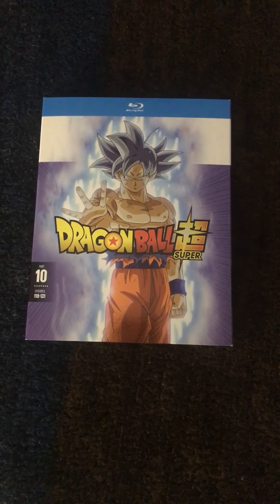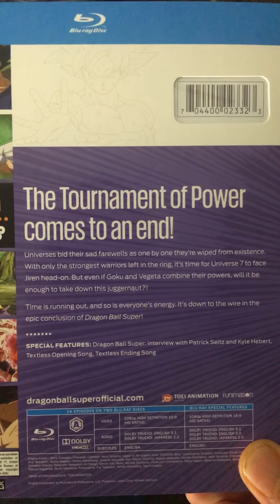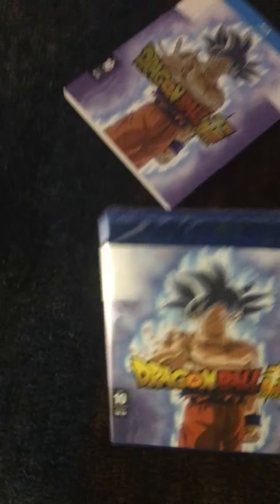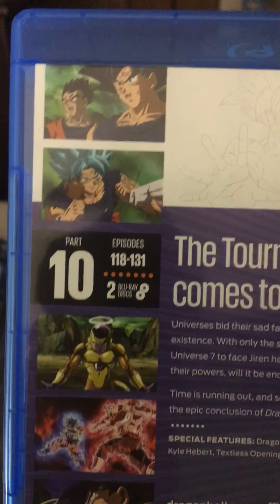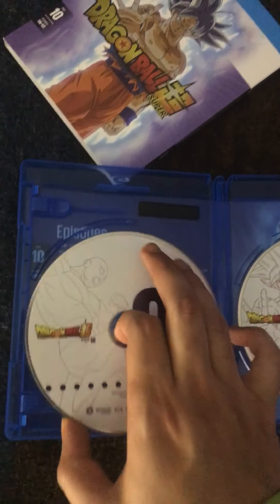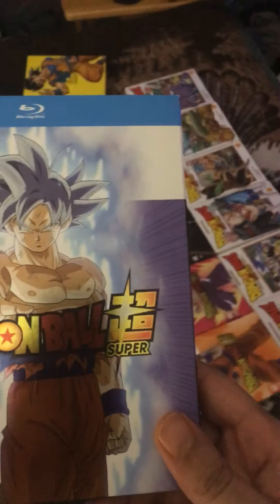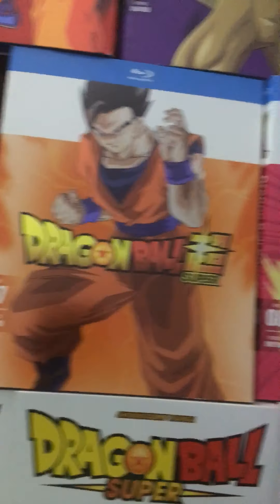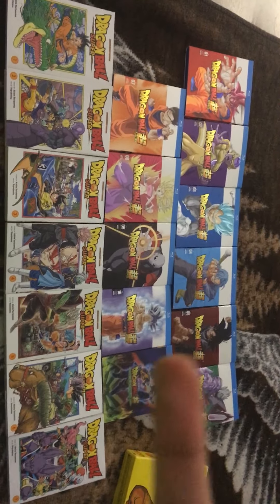Blueblur86’s Unboxing: Dragon Ball Super Part 10 Blu-Ray (WARNING: EXTREME CRINGE!)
Holy moly, it’s been a while since I’ve unboxed anything on my channel. Thanking my lucky stars FUNimation sent my order out for this early. This will make rewatching the episodes a whole lot easier for me. I recorded this dead tired and out of breath from a long walk, so you can thank that for adding extra layers of cringe to this video.